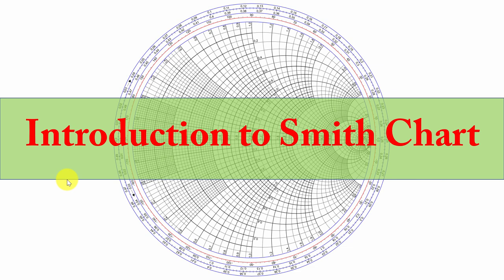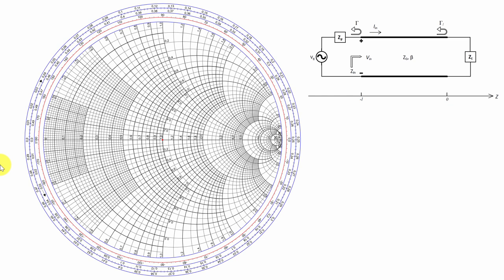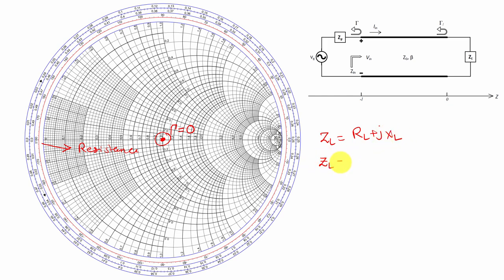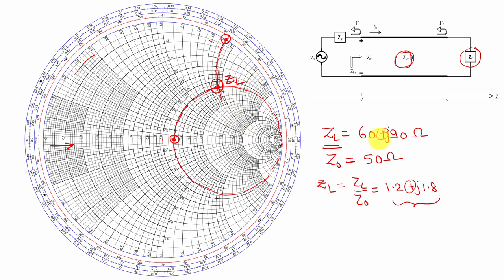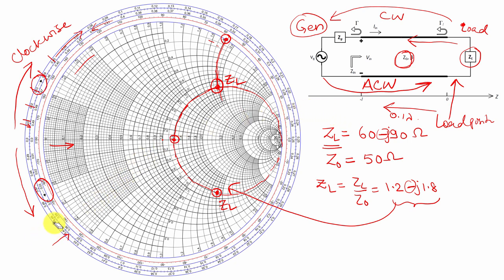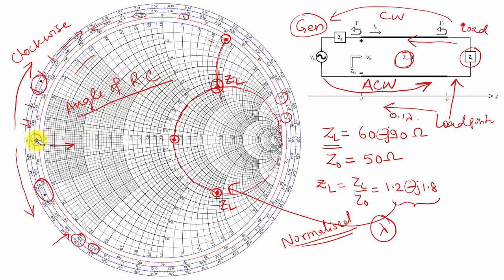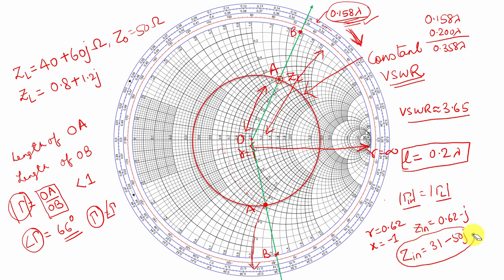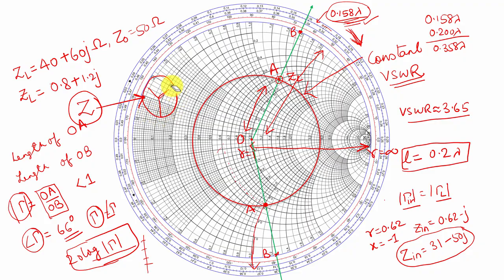Introduction to smith chart and reflection coeff, VSWR, input impedance calculations.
In this video, smith chart is explained and basic parameters are calculated.